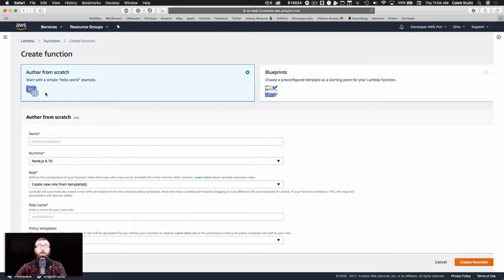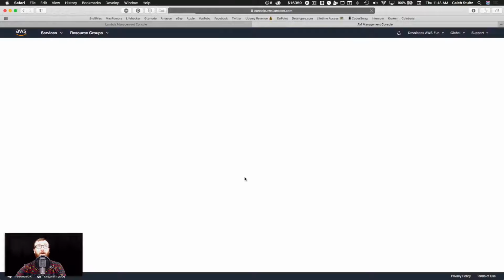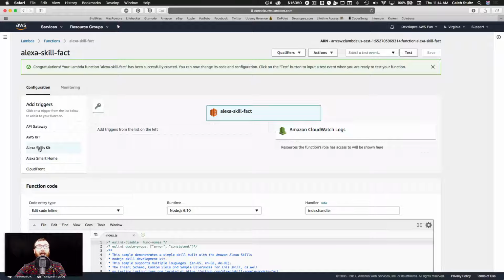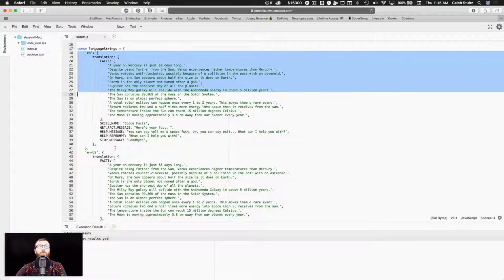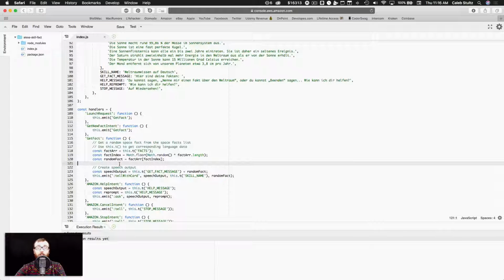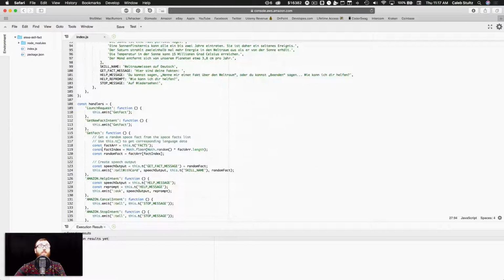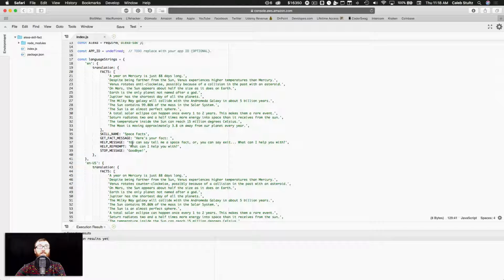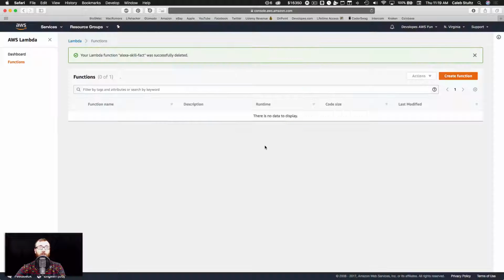10 Lambda Function Examples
In this lesson, you will explore some examples of Lambda functions and see just how useful they are – especially for Alexa skill development.

Devslopes is dedicated to teaching beginners and non-programmers all about app, web, backend and blockchain development. We've taught over 200,000 students how to code.

Many of our students have successfully picked up skills in iOS, Android and Web Development and even landed jobs as jr. developers from taking our courses.